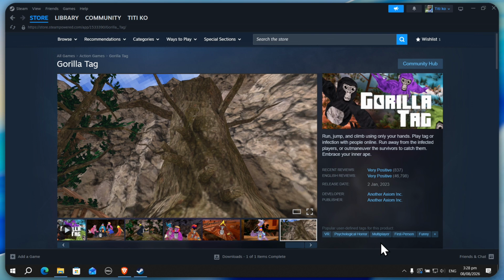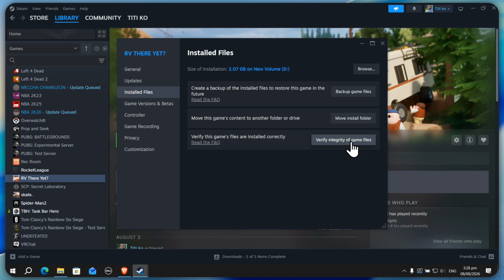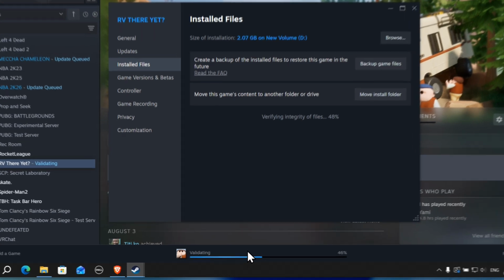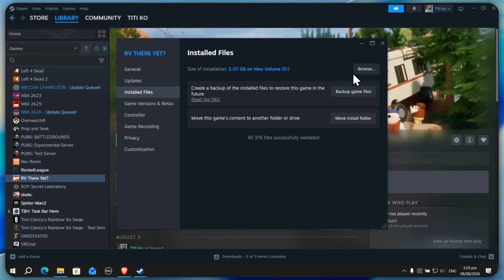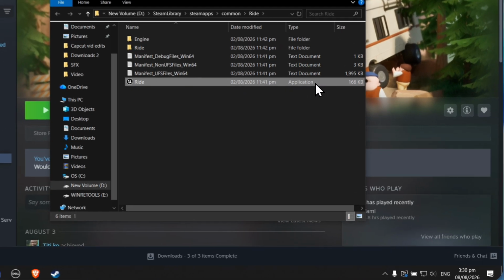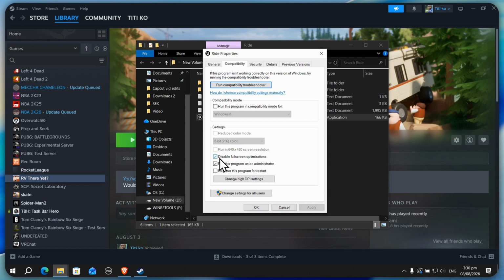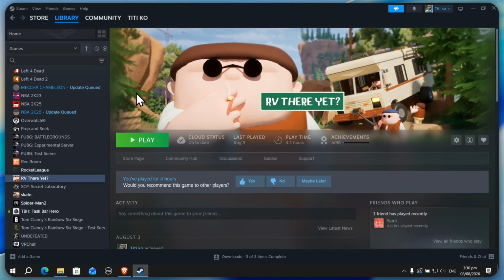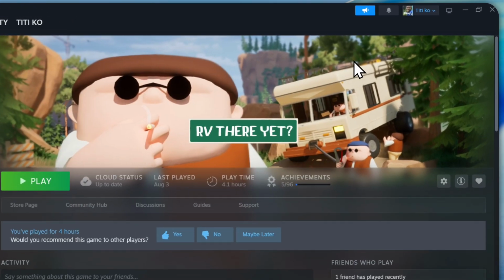How To Fix Gorilla Tag Crashing On Steam VR (Step By Step Guide)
How To Fix Gorilla Tag Crashing On Steam VR — This step-by-step guide walks you through troubleshooting to stop Gorilla Tag from crashing on SteamVR. Follow easy fixes like adjusting SteamVR settings, updating GPU drivers, and verifying game files to resolve launch errors and mid-session crashes. Designed for PC VR players and Oculus Link users, the clear steps optimize VR performance and reduce stutter so you can get back to smooth gameplay quickly.